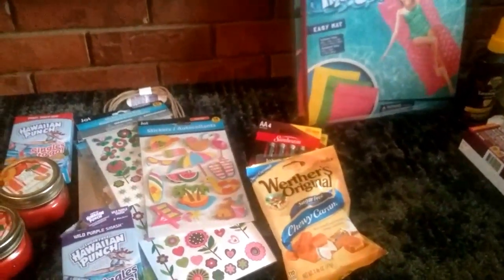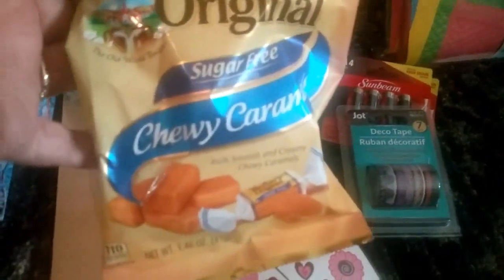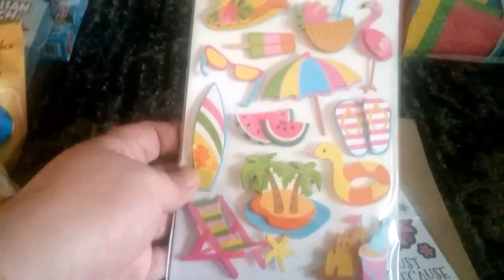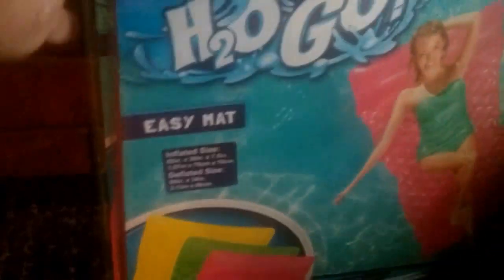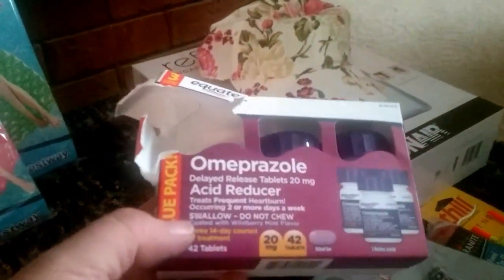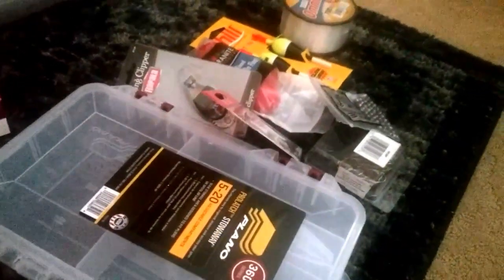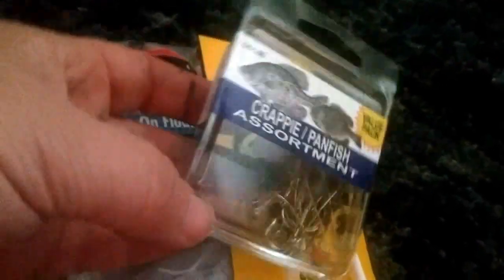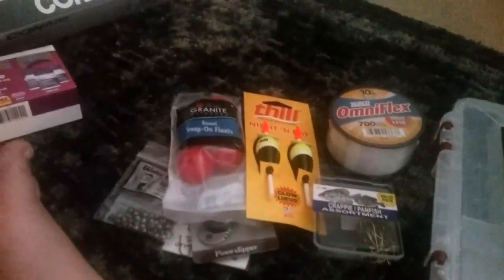Dollar Tree. Dollar General. Wal-Mart Haul